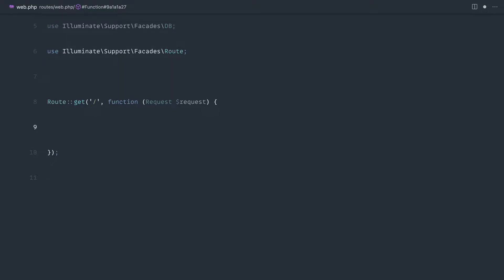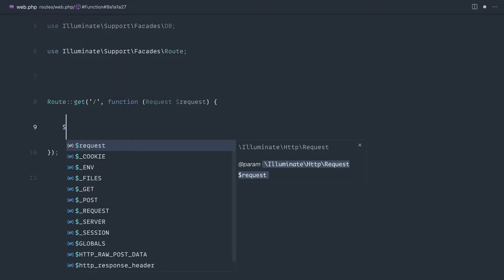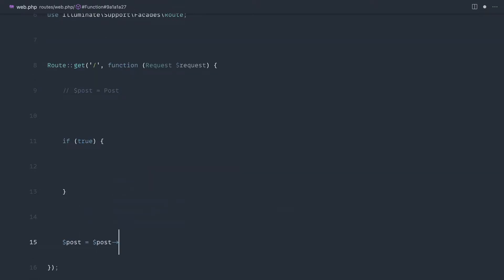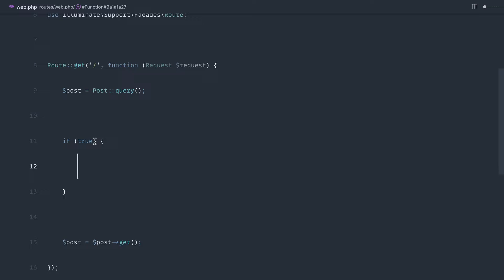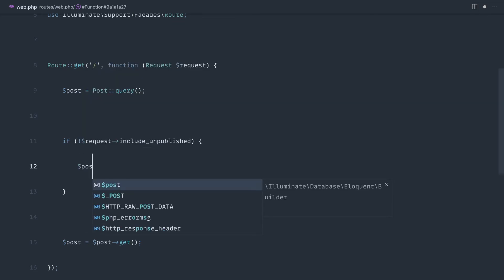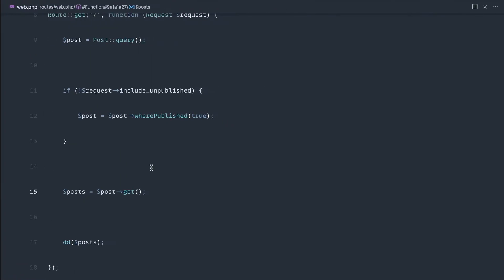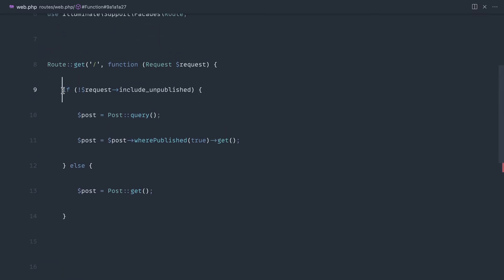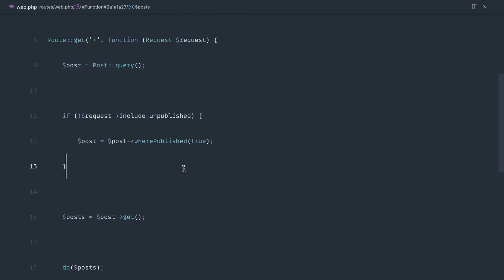The Eloquent Query Method: Resolving the builder for later (5/7)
Ever used the Eloquent query() method in Laravel before? In this short course, we'll dive into what this method does, and demonstrate the ways it can be used.